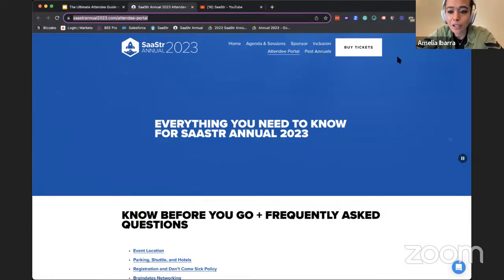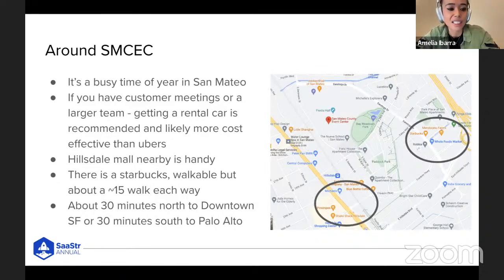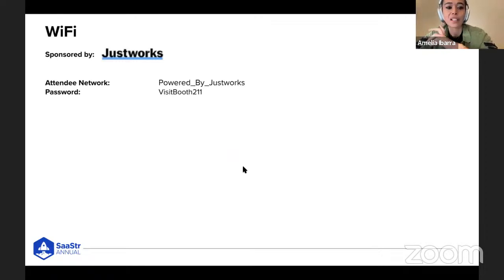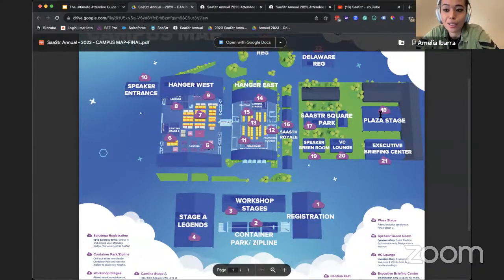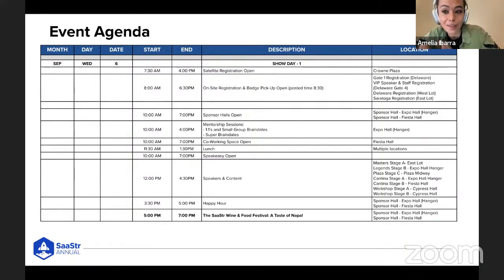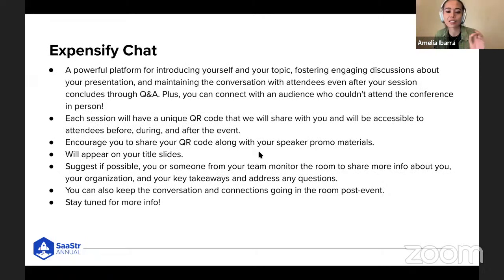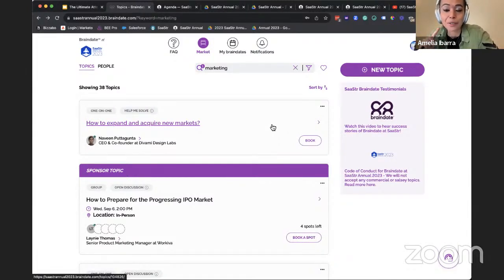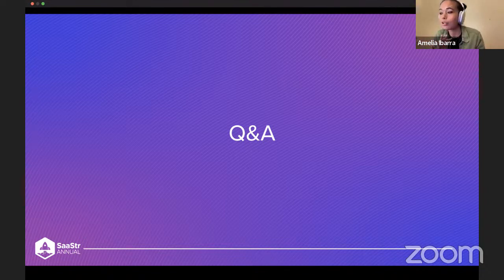The Ultimate Attendee Guide to SaaStr Annual 2023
SaaStr Annual 2023 is next week!